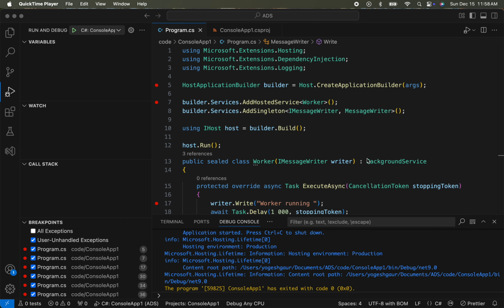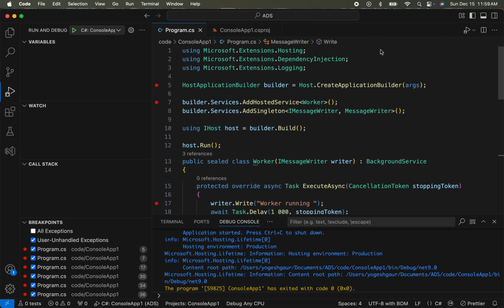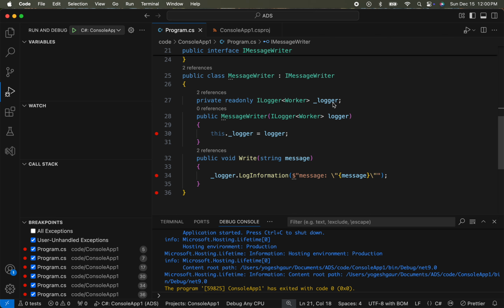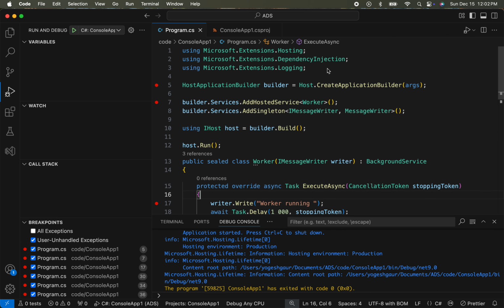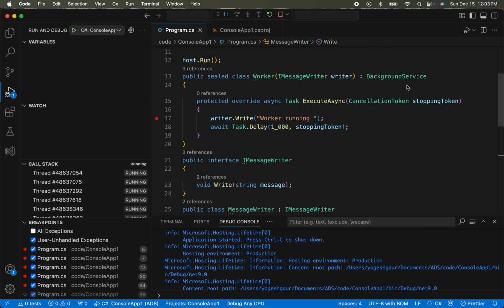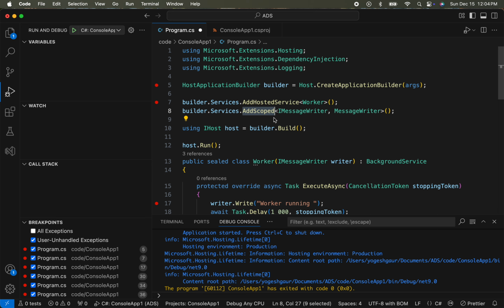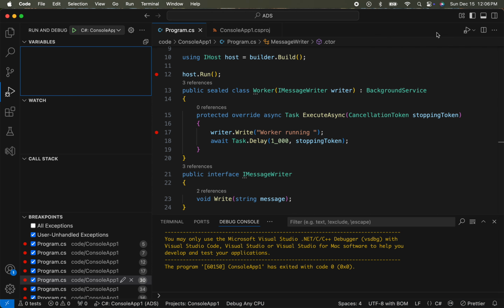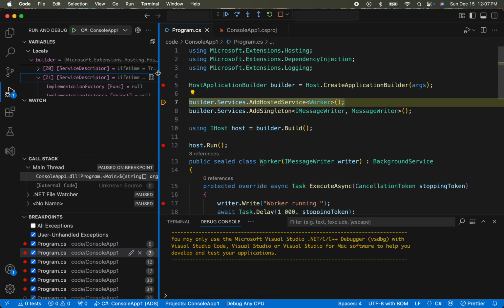c# .net dependency injection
How to start using .net dependency injection in c# using Microsoft provided packages for constructor injection (no need to install third party packages)